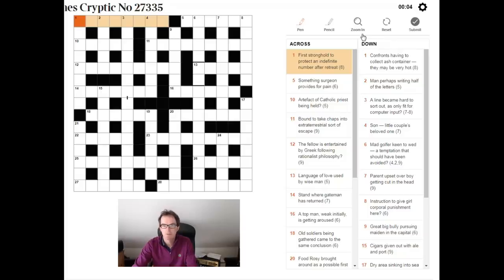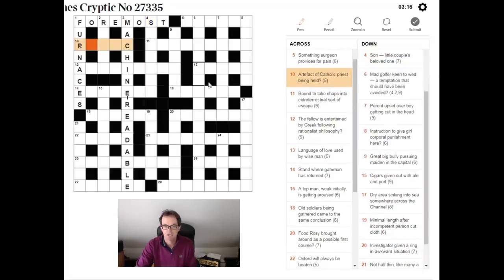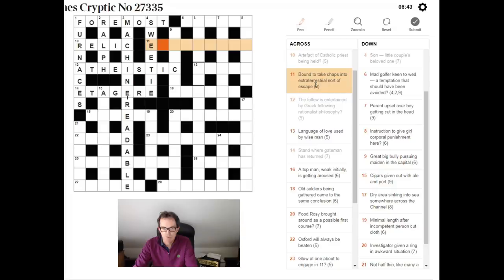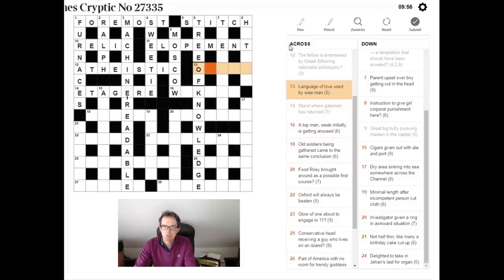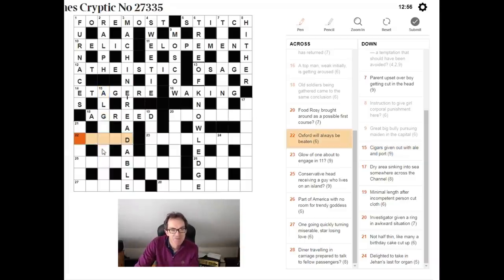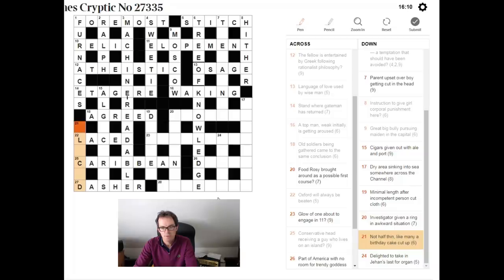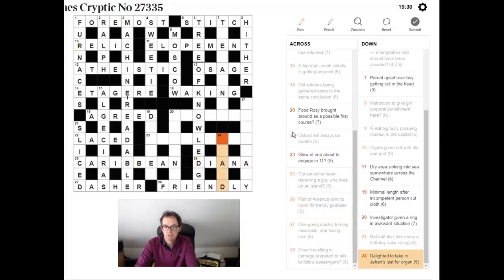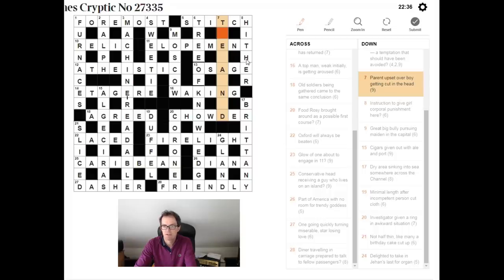Cryptic Crosswords: We Can Teach You To Solve Them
Simon takes a look at The Times crossword from 26 April 2019. It all goes ok except for one issue with a spelling.